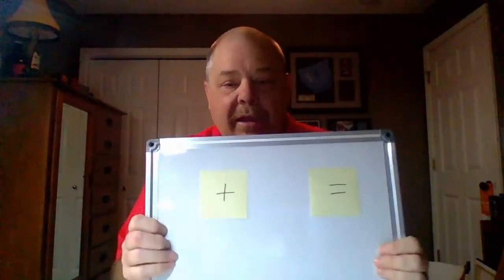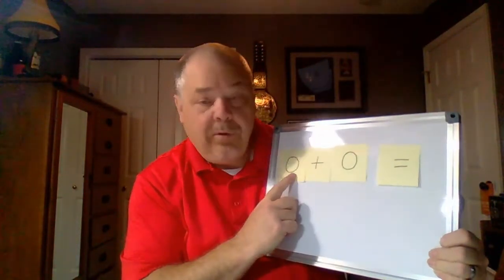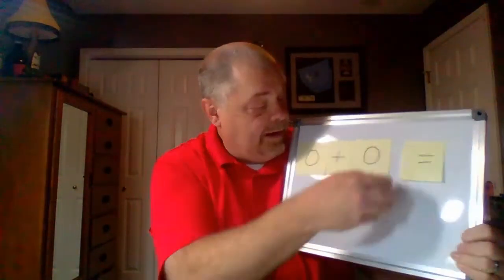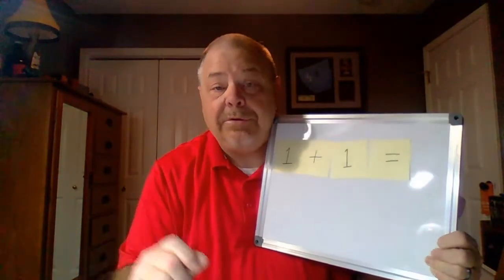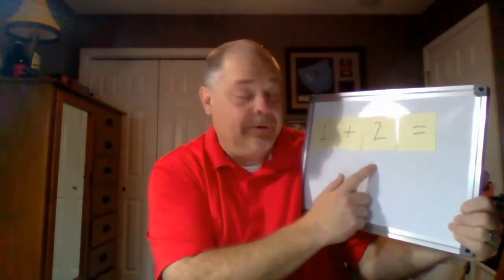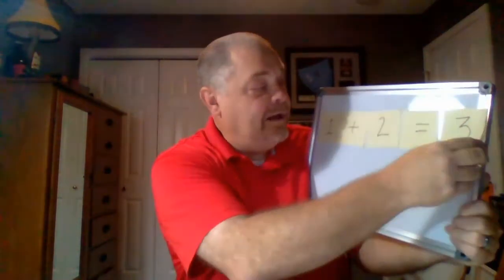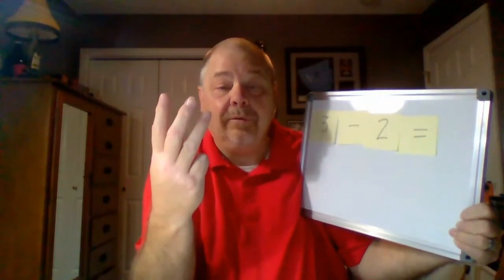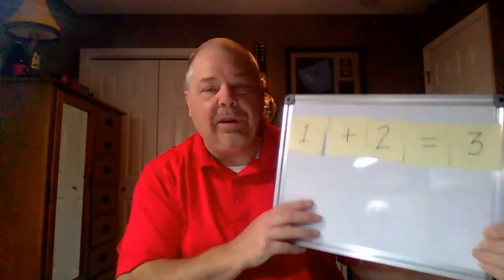Remote Teaching Lesson